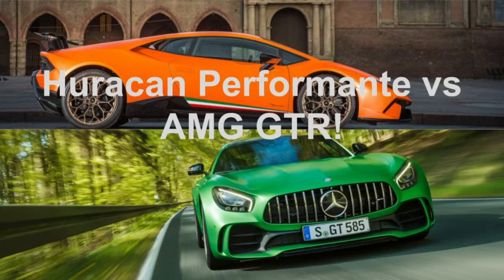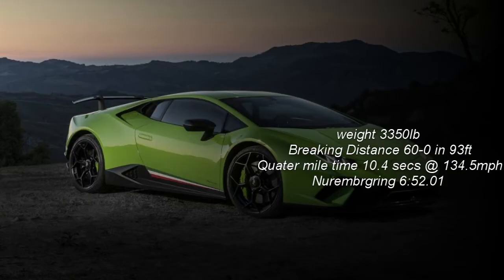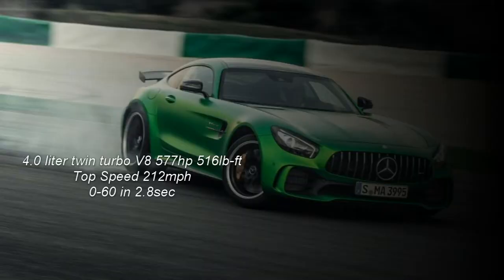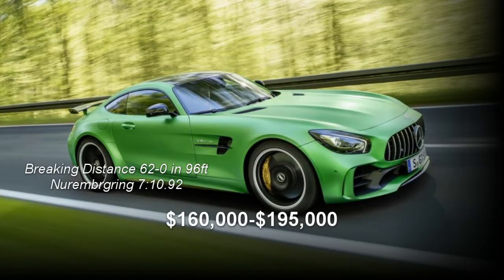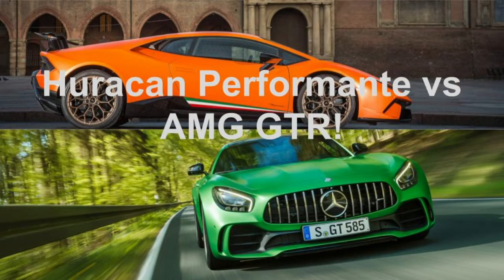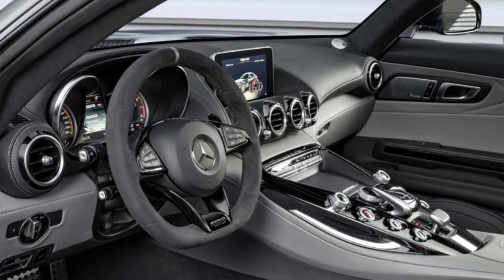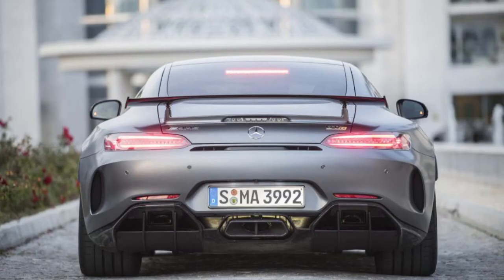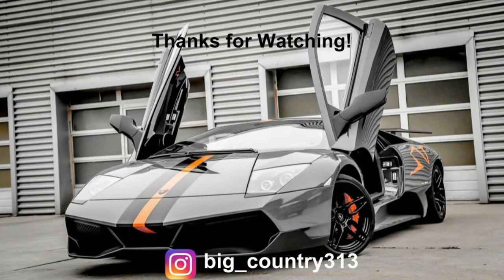Huracan Performante vs AMG GTR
Putting the Huracan Performante up against the AMG GTR to see who comes out on top, enjoy!